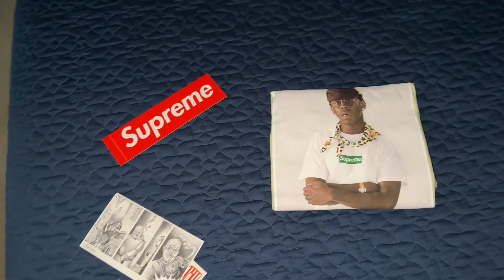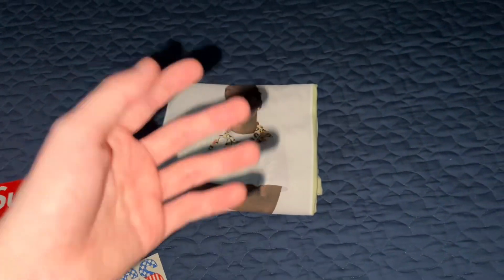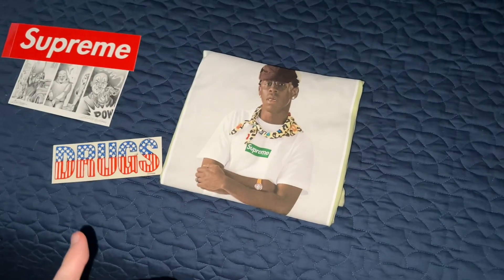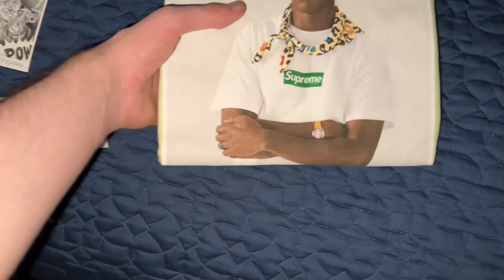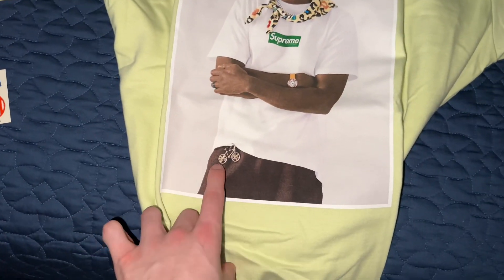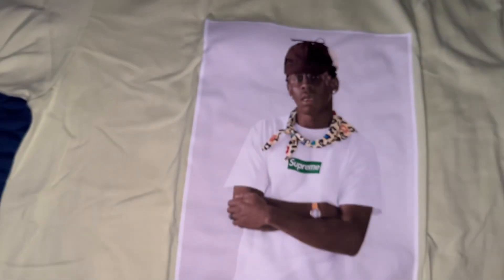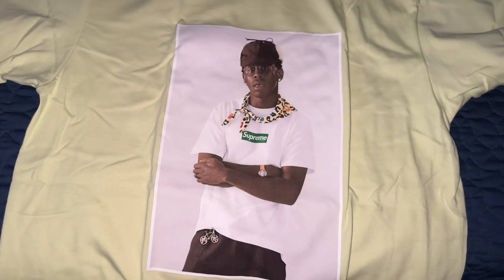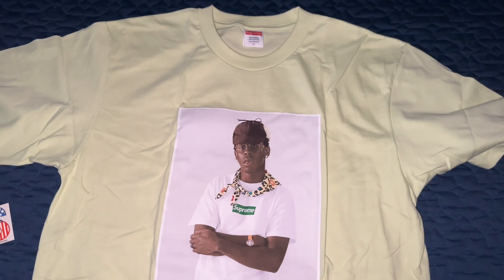SUPREME TYLER TEE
got lucky

luv